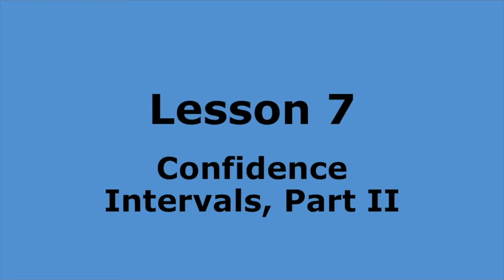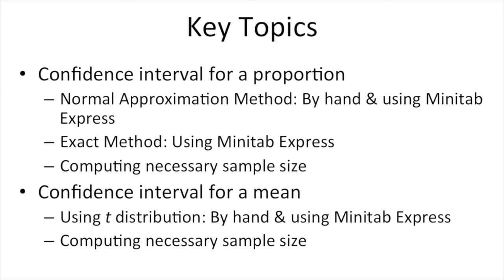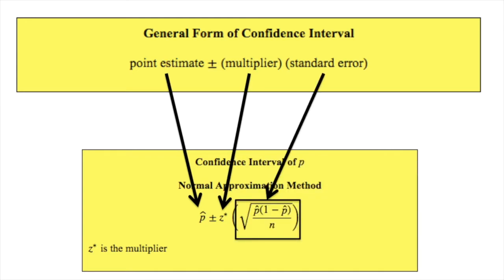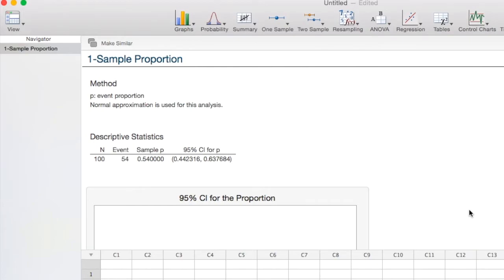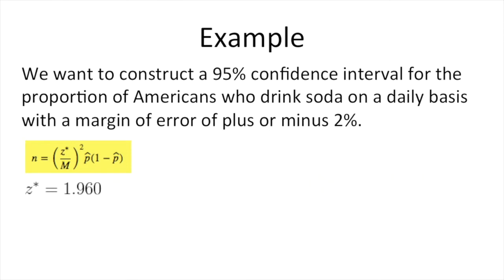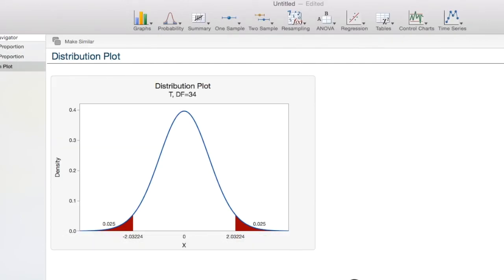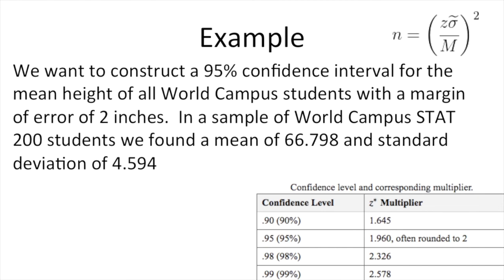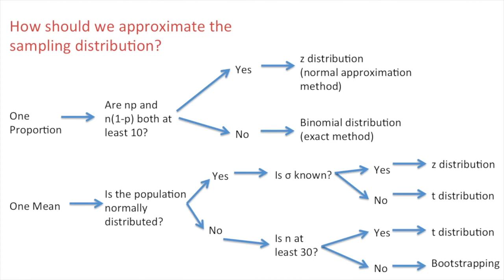Lesson 7 Overview Spring 2017